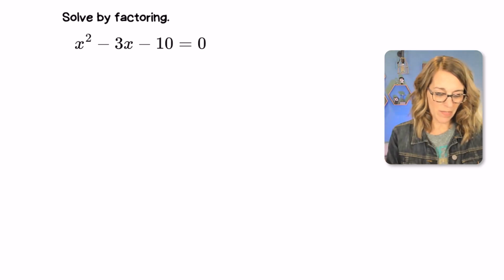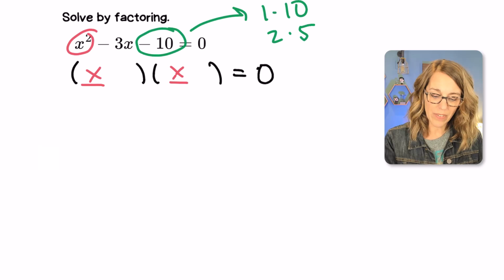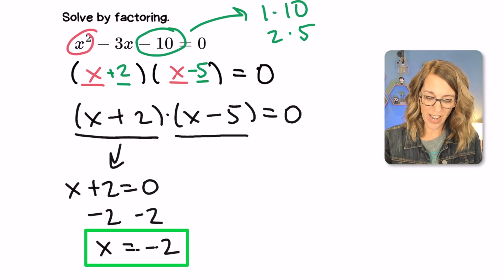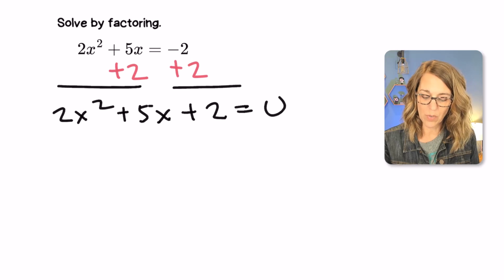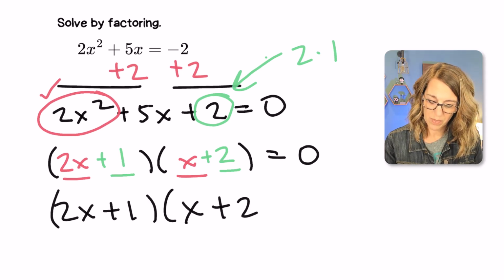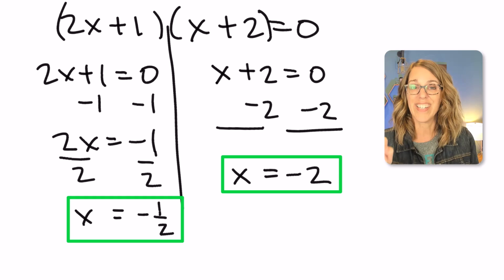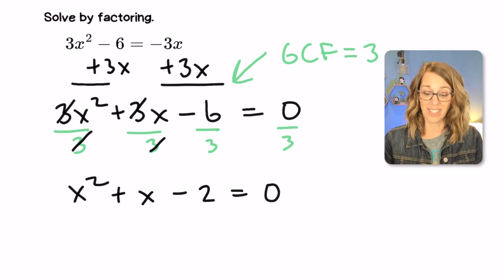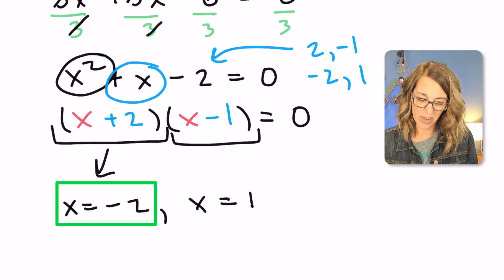Can You Solve These Quadratics by Factoring?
Learn to solve quadratic equations by factoring with this step-by-step tutorial. We'll show you how to set up the factorization and solve for the variable, including tips for handling terms and common factors. This factoring method is perfect for anyone looking to understand how to factor quadratic equations and master solving equations.

*Chapters*
0:00 Intro
2:30 Example with a fraction
4:54 Example with a GCF